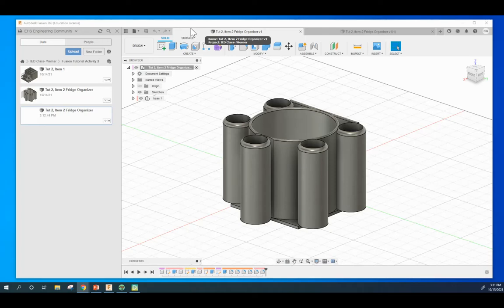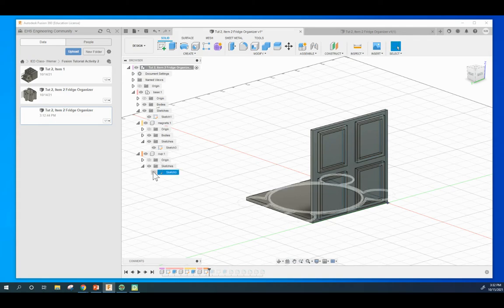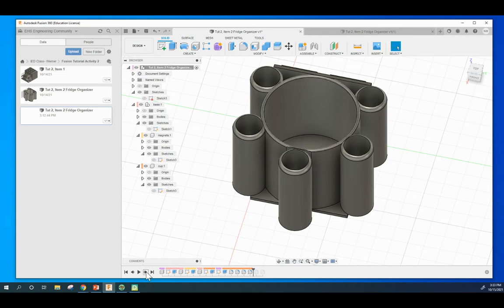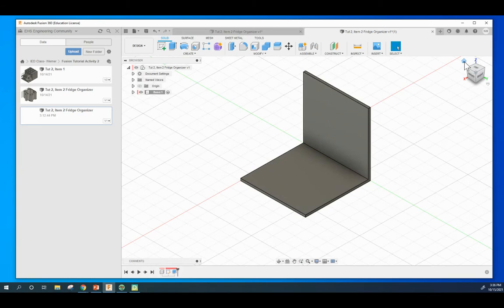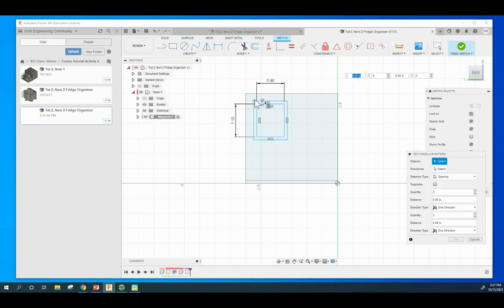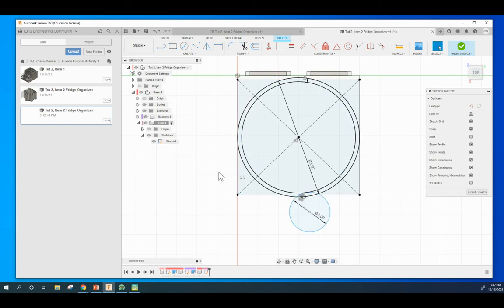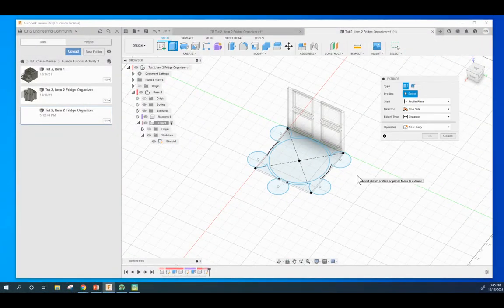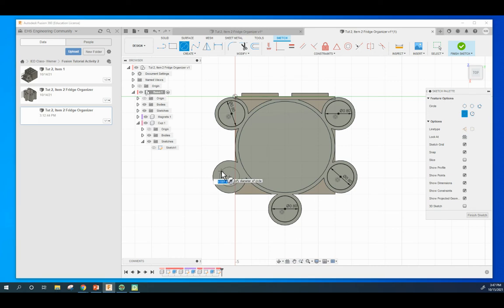Tutorial 2, Item 2